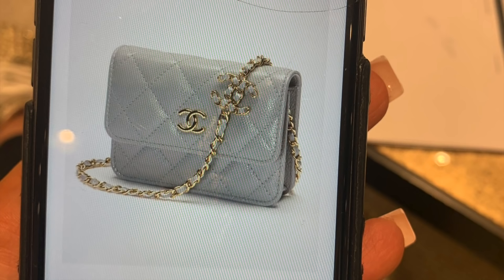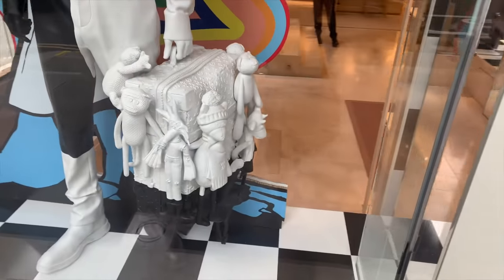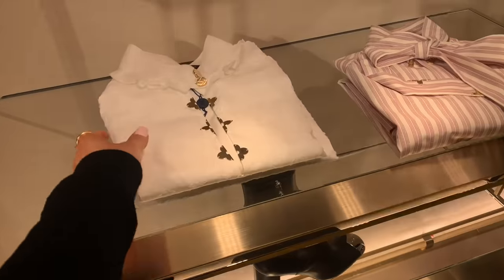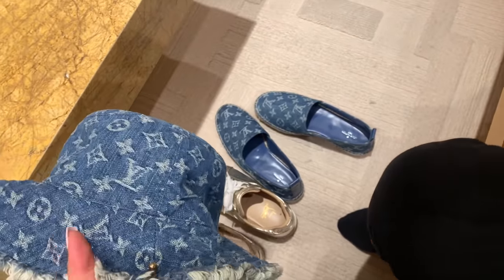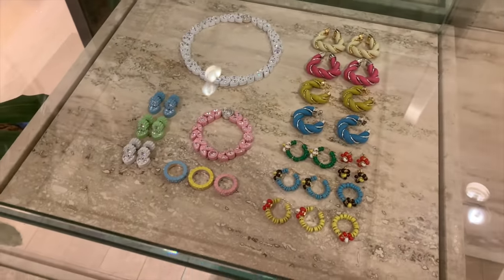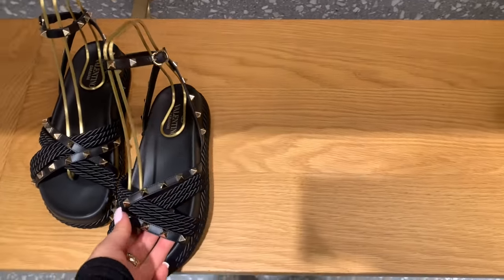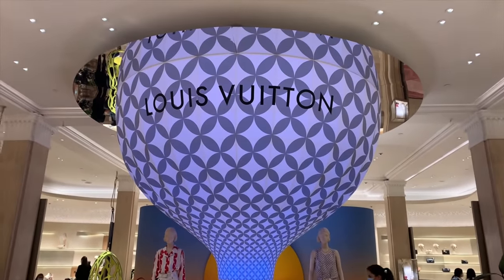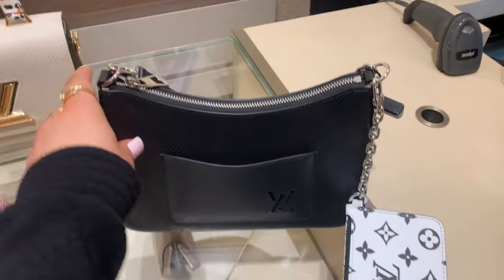Louis Vuitton Wild At Heart New Collection & Sneak Peek At CHANEL Pre-Fall 21B Come Shopping With Me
In this video:

Bottega mount bag- green

Bottega point bag
this colour is beautiful

Bottega knit jacket- blue
matching dress
matching dress
knit green dress
same in baby blue

Bottega two tone chunky boots

Valentino roman stud bag

Valentino roman stud shoes- yellow
kitten heel

Valentino ballerina flats with V logo

Valentino flats- gold with studs
more colours
with crystal V logo
same I tried on with heels

Valentino new bow shoes

Valentino rope sandals

*Selfridges (they always have really good shoe sale)
*Luisaviaroma up to 50% SALE
(Also try code S40 it works on some items that are not in the sale)
*Harvey Nichols has a really good SALE including Blamain, Zimmermann ect

I'm wearing:

Balmain zip up cardi
similar on sale

Chanel top-

Chanel bag 21p-

Van Cleef Alhambra bracelet

Cartier necklace- yellow gold
pink gold
bigger size

Huda Beauty eyeshadows

* This video is not sponsored. All gifted items are marked with a *